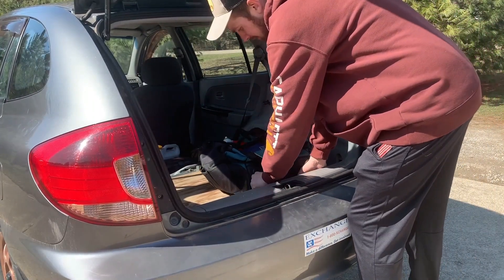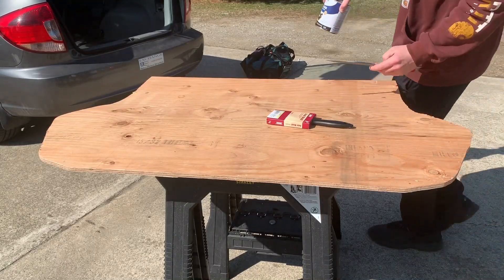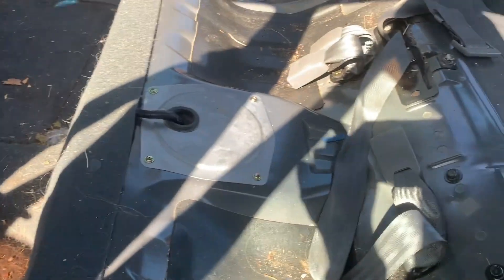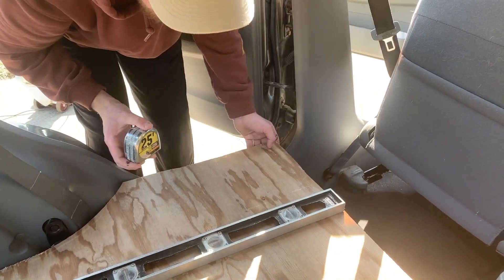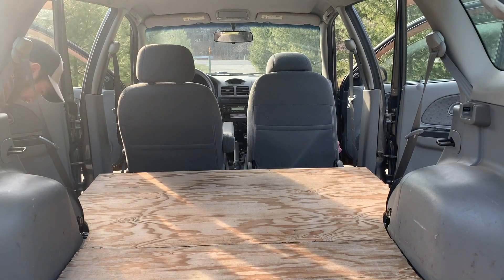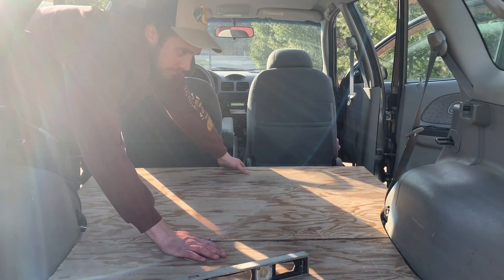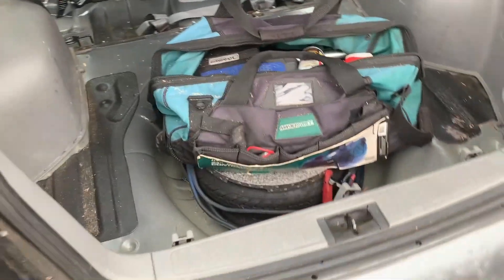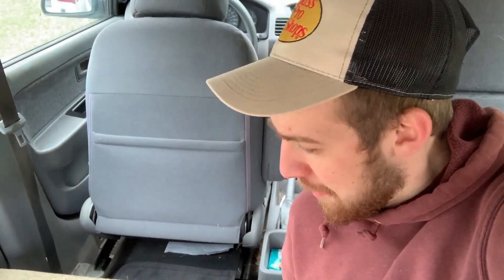ULTIMATE INEXPENSIVE CAR CAMPER PART. 2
The Car Camper is coming along! In this video I was able to get everything put together and carpeted! This is what the interior is going to look like. Now I just need to stock it with all the essential camping and exploring materials! I will have one more part to this video and it will be stocking it the thing full! I hope you guys enjoyed this simple car camper build and I know we are all excited to see the final product!